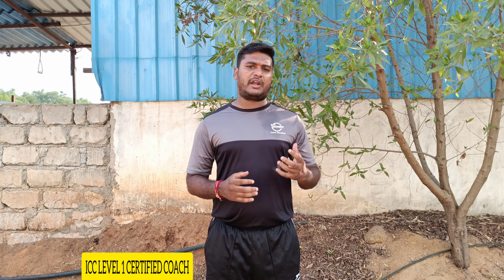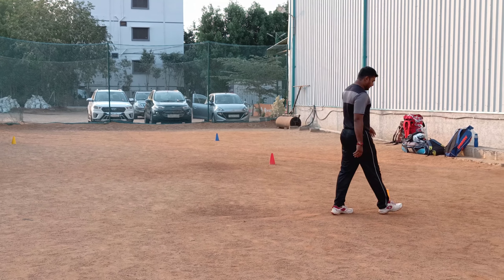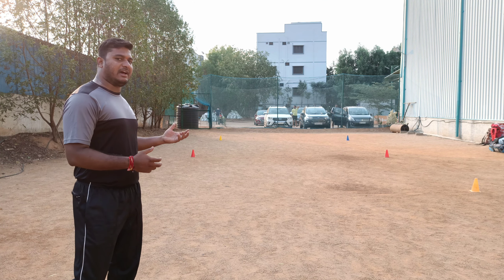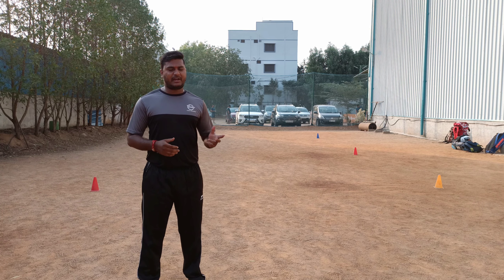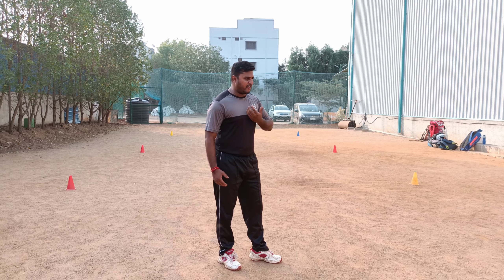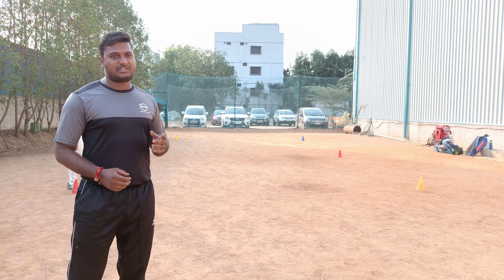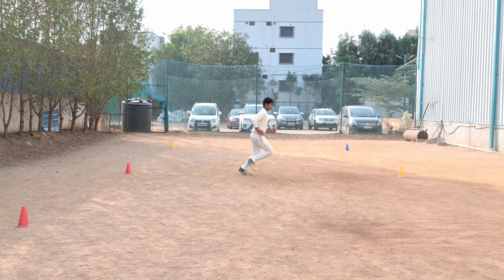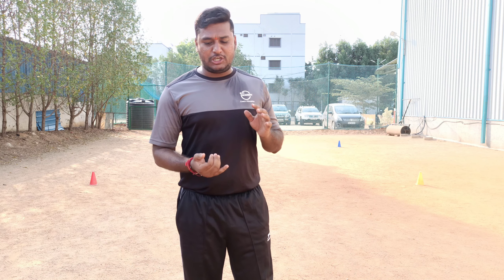this is one of the best drill to improve ur RUNNING SPEED & BODY REACTION'S FoR CrickeT PlayeR'S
U wil DefinitelY GeT ThE Results, NotE: do this drill ControlleD MotioN, DonT Do iT HurrY Bury